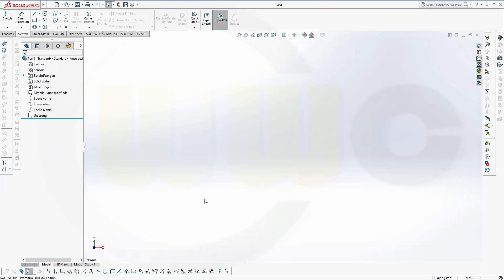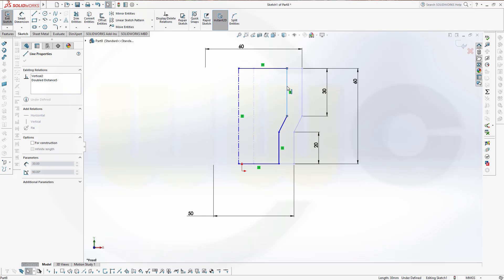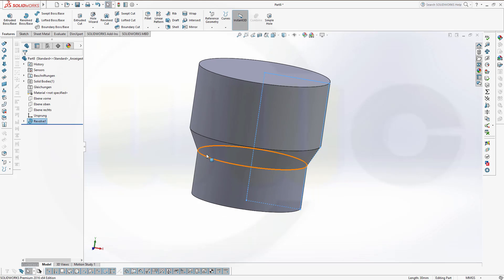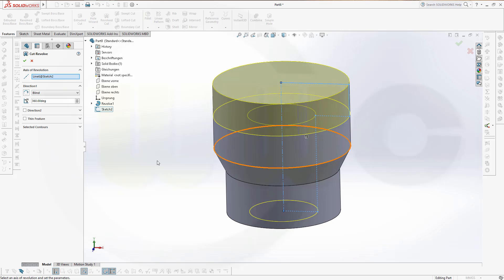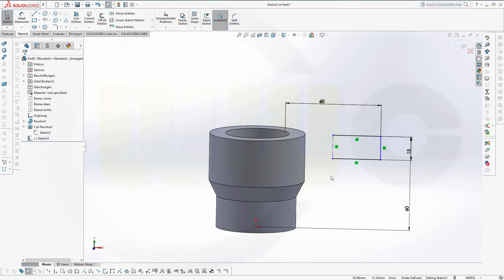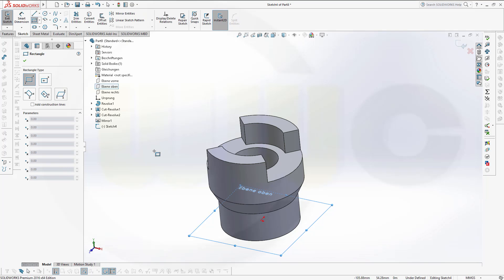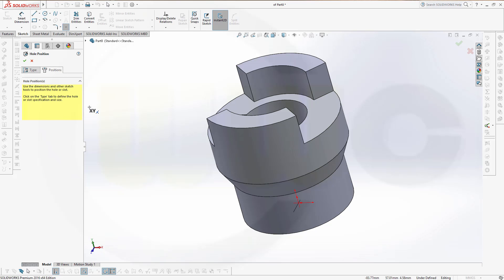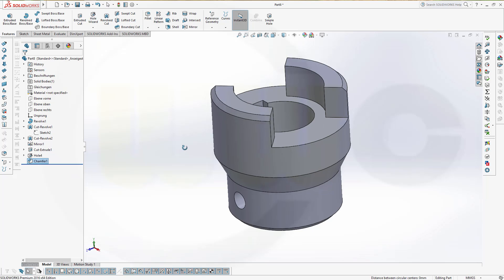4.2 Klauen-Kupplungshaelfte - SolidWorks 2016 Training - Part Design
Some basic exercises, which I´haven´t done yet in some programs. Beginning with solidworks - sort of best practice - meaning "how you should do it"!

Siemens NX
Surface Modelling / Flächenkonstruktion
SolidWorks
New and updated Part Design Training
Onshape
Drafting / Zeichnungen